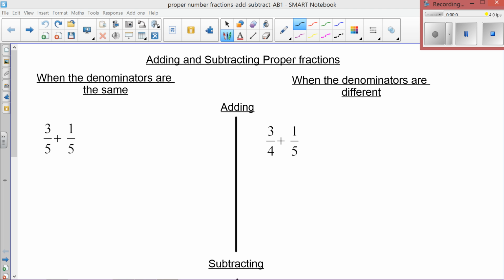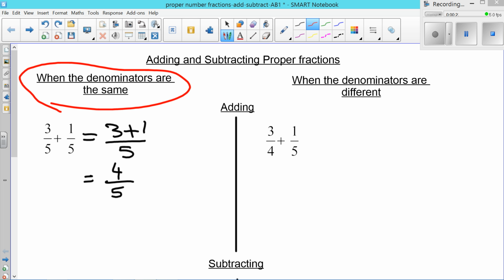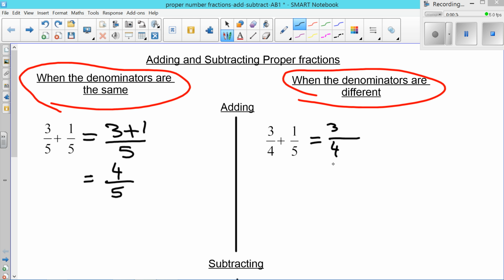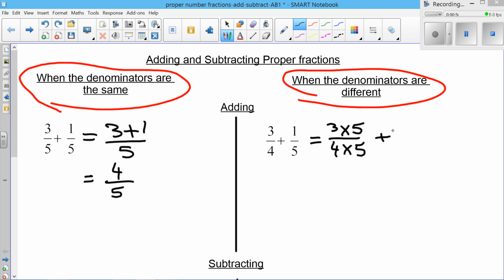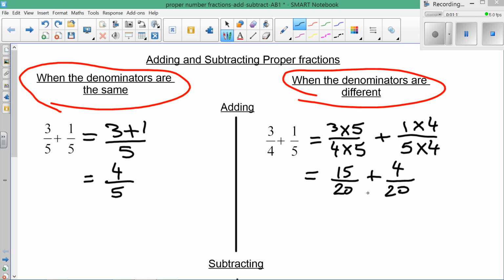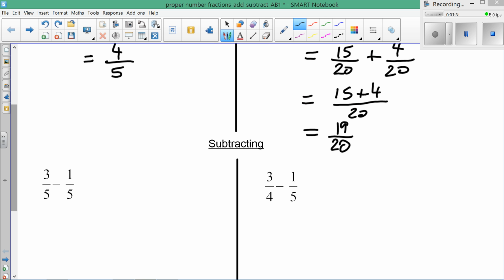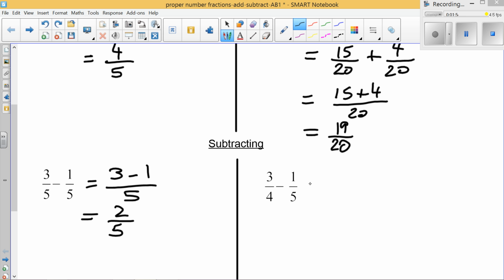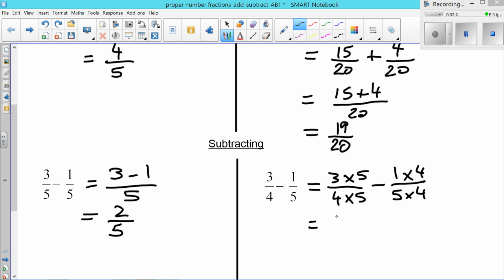Add-Subtract proper fractions